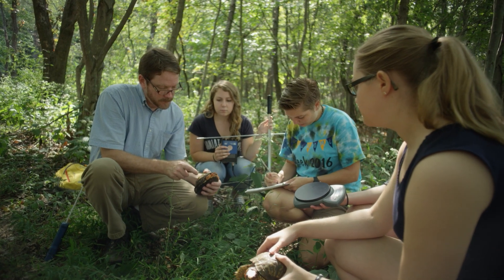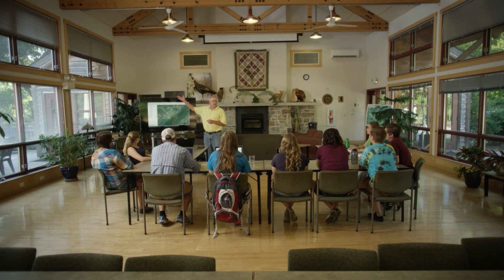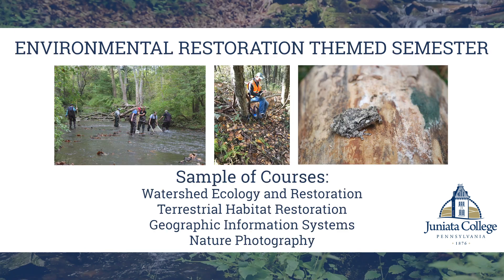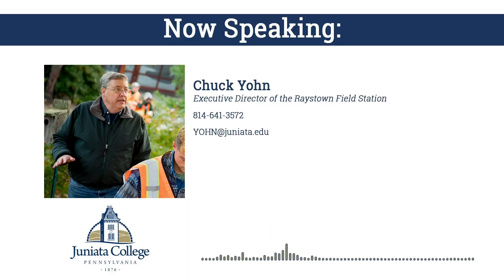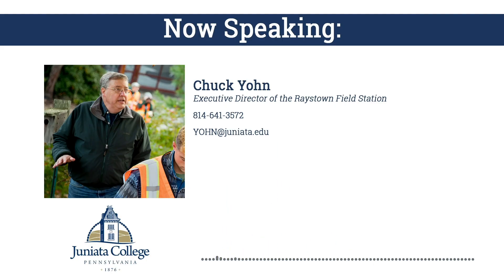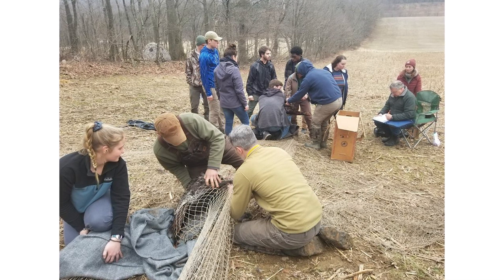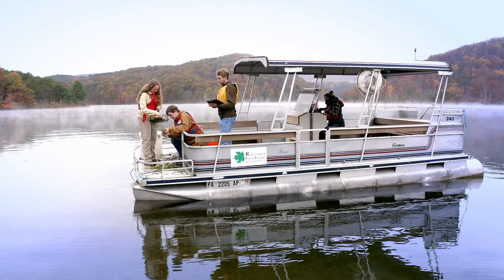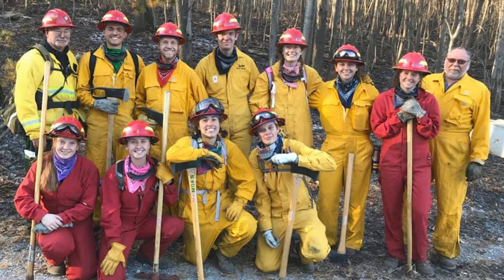Raystown Field Station: Juniata College's 365-acre Lakeside Environmental Research &Education Center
The Raystown Field Station is located on Raystown Lake in Central Pennsylvania. It was established by Juniata College and the U.S. Army Corps of Engineers in 1974 to provide special opportunities for environmental research and education. The 365-acre reserve lies in the Valley and Ridge province of central Pennsylvania and offers visitors access to the various aquatic and terrestrial ecosystems of this unique region.

Students are afforded the opportunity to live and learn at the Field Station for semester or summer-long programs.

Juniata College. Think about who you are.